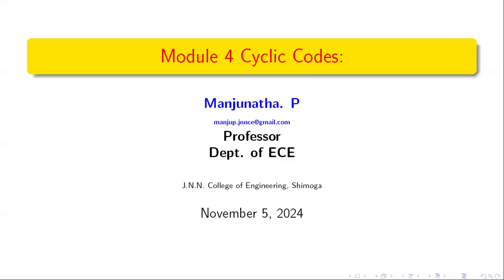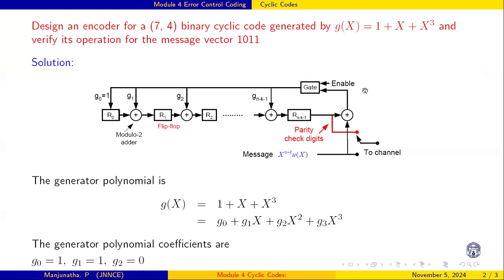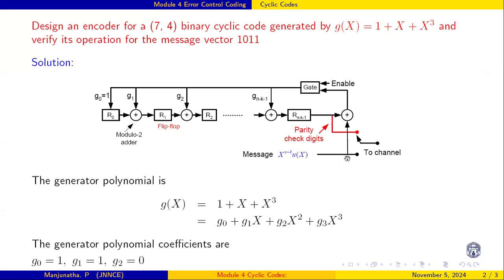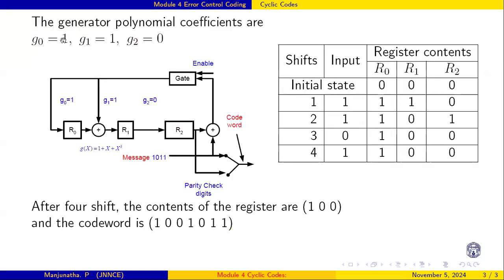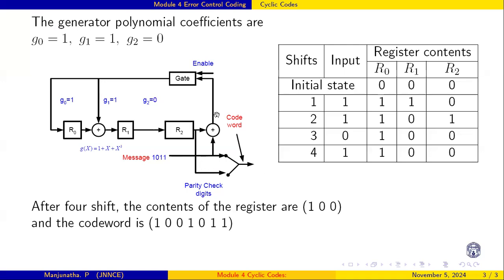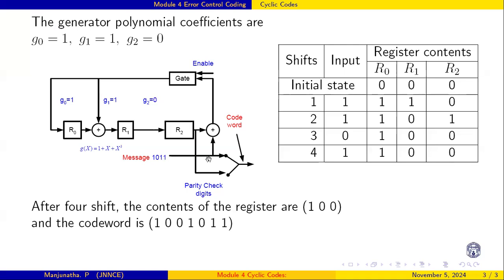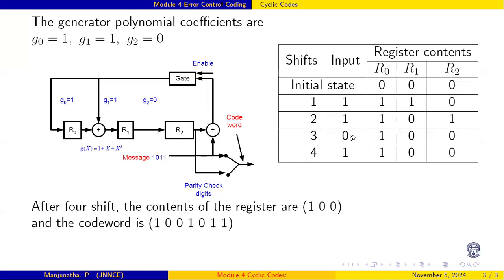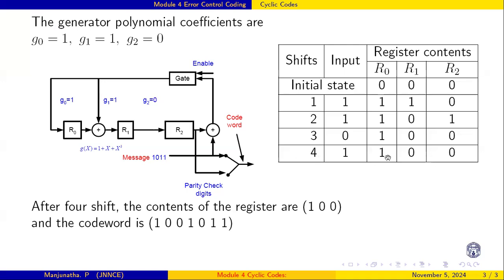Cyclic Codes 1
Cyclic Codes